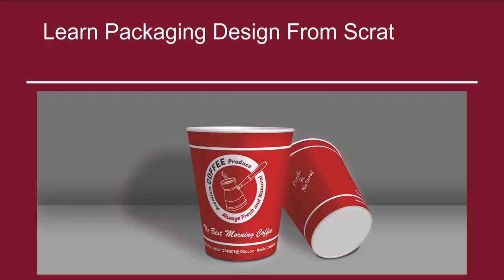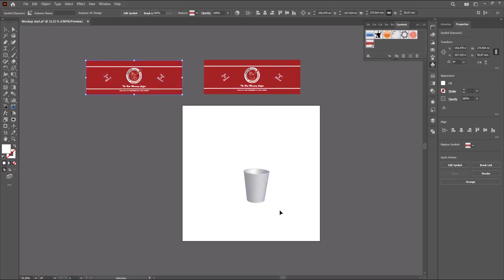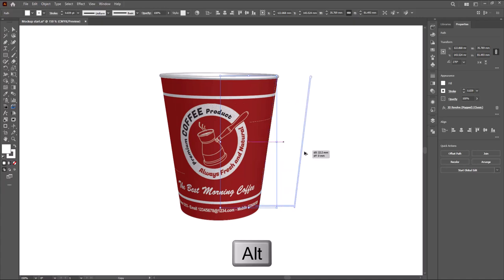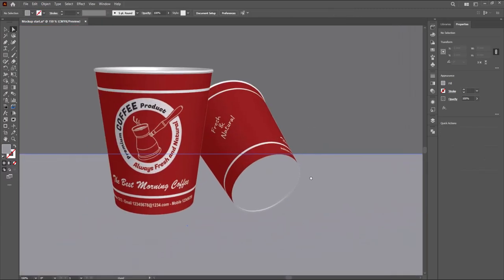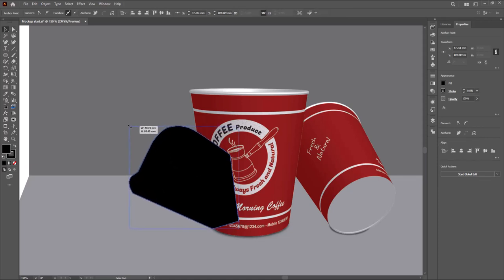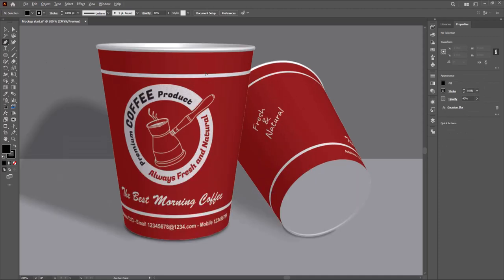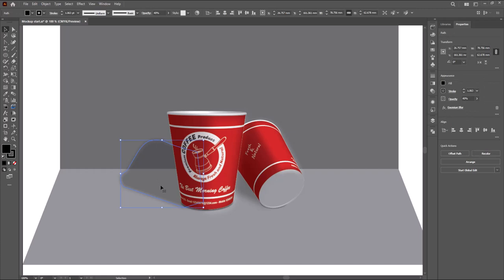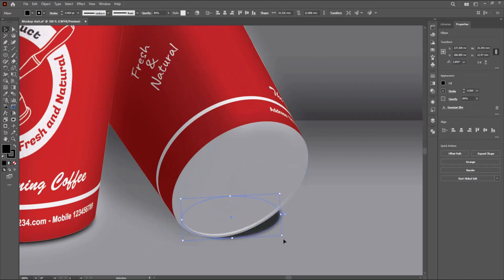04 How to Create Coffee Cup 3D Mockup in Illustrator | Step by Step Guide For Beginner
To apply the code, go to the Pricing section on the Pacdora website, select either a Monthly or Yearly plan, and enter the code in the "Have a promotion code?" field.

04 Paper cups Design - DieLine - DieCut - Design - CorelDraw & Illustrator - Illustrator Mockup
Learn how to create realistic mockup in illustrator